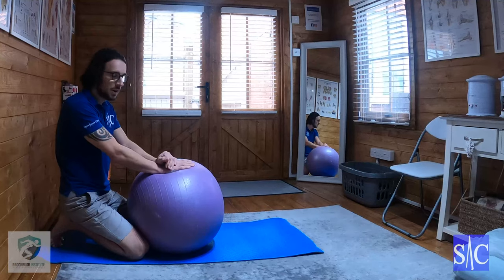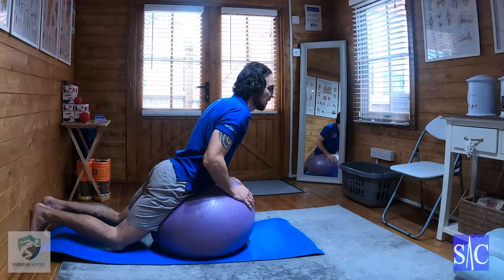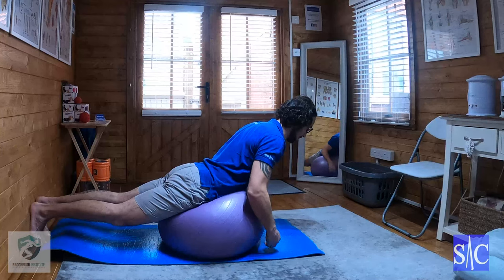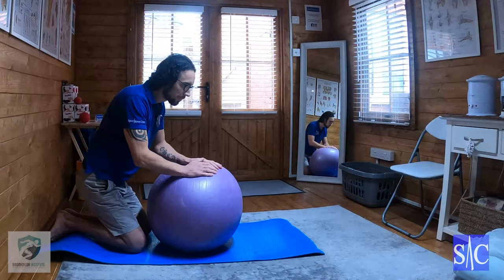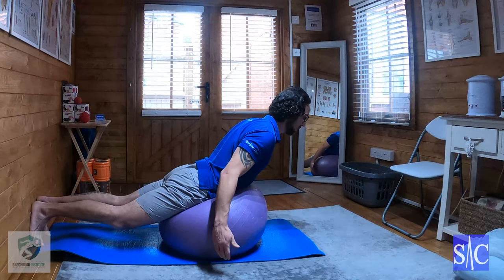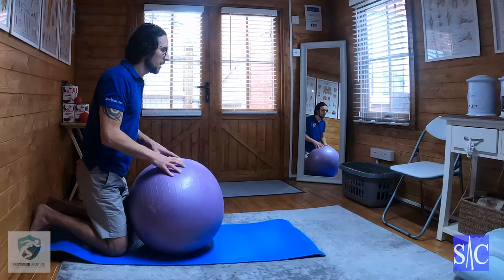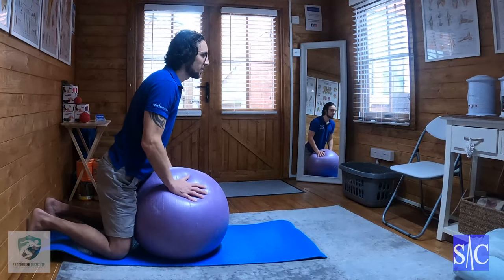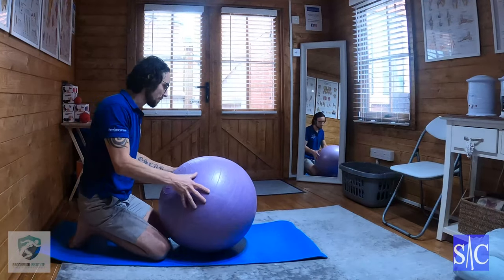How to activate your Lower Trapezius - Progression 2-4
Progressions 2-4 in a series of activation exercises for your lower trapezius.

Courtesy of the Brookbush Institute of Human Movement Science.

These videos are designed for aftercare for post treatment at my sports therapy clinic in Salisbury Wiltshire.

Chapters
00:00 - Introduction
00:18 - Progression 2
01:55 - Progression 3
02:41 Progression 4